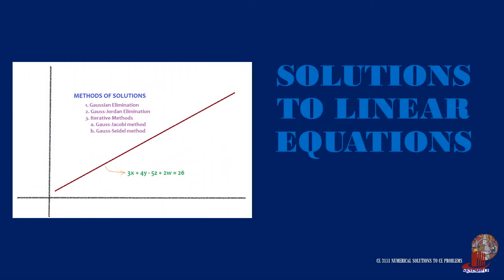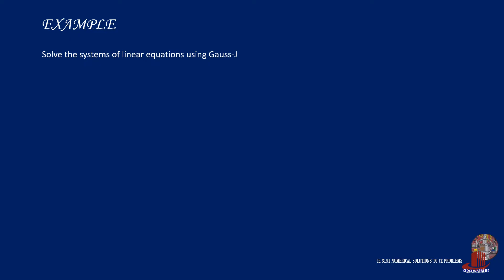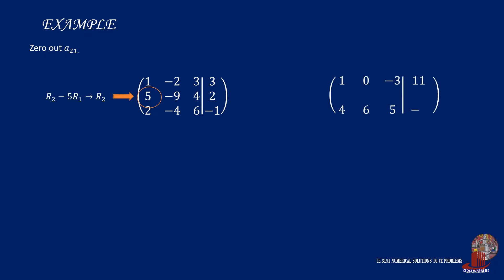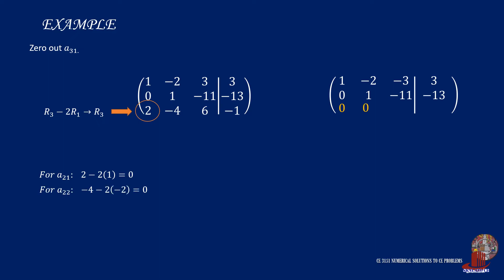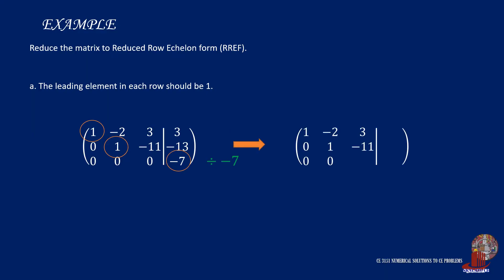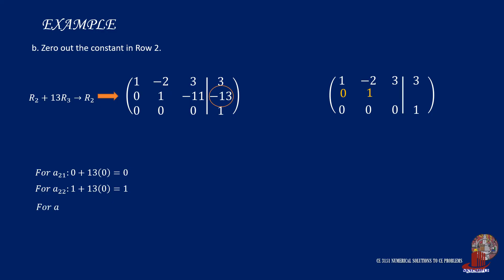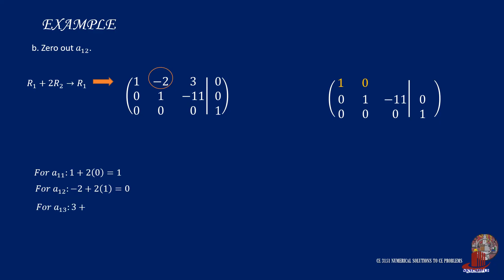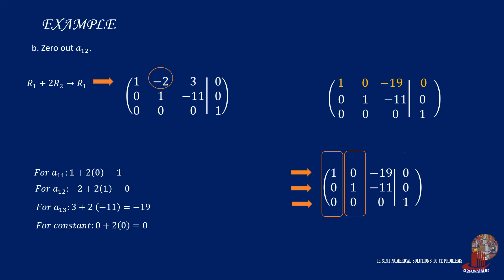SOLUTIONS TO LINEAR EQUATIONS: GAUSS-JORDAN ELIMINATION FOR INCONSISTENT SYSTEMS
Inconsistent systems may not have a solution but they can be simplified into Reduced Row Echelon Form.